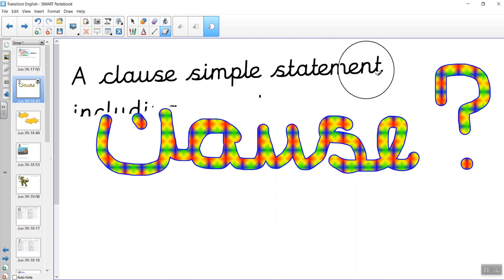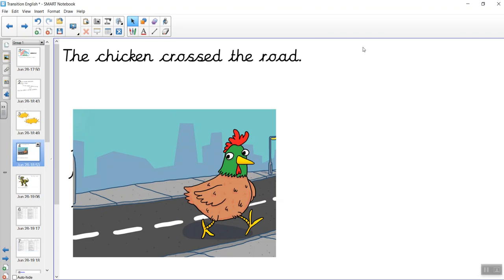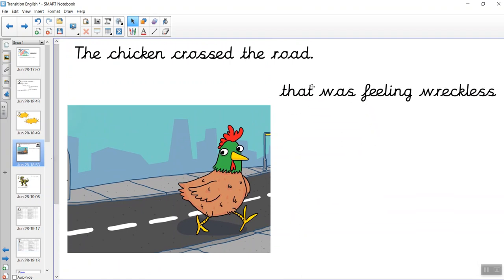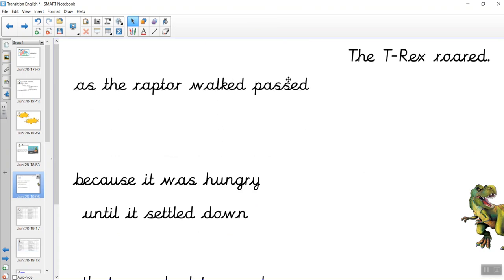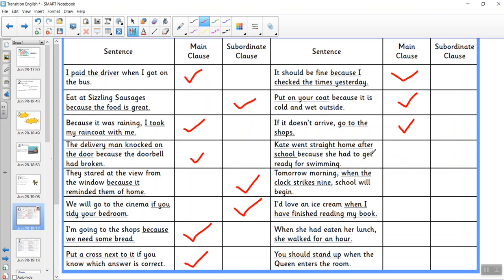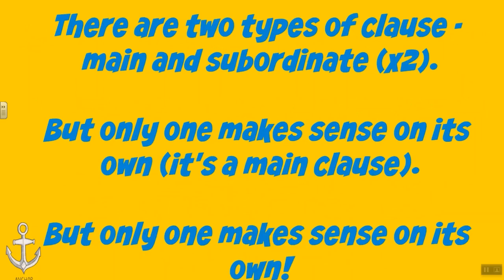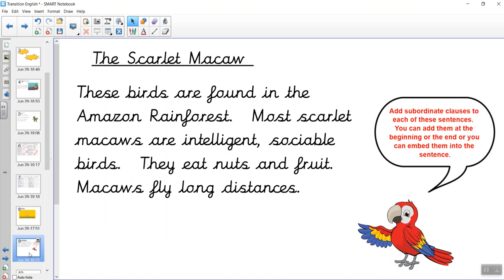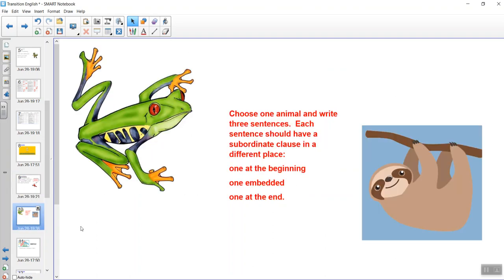Transition Cambridge to Oxford English 06 07 20